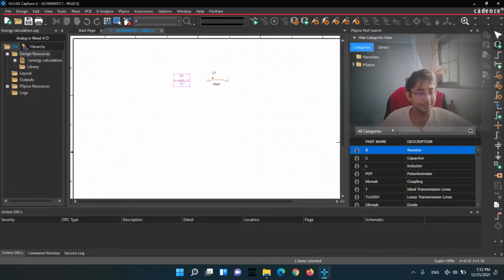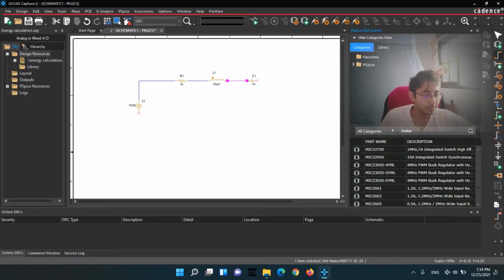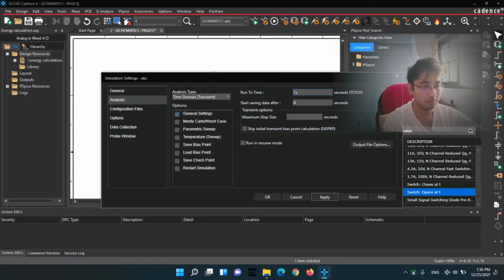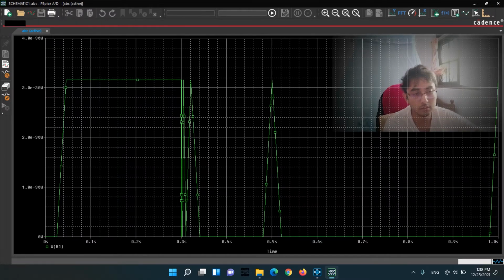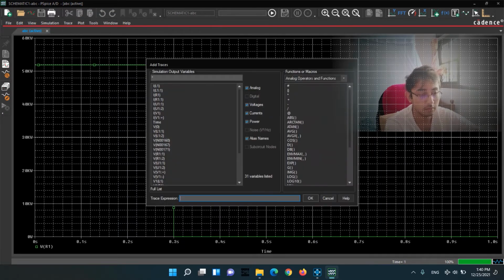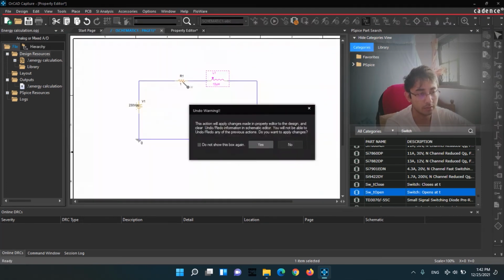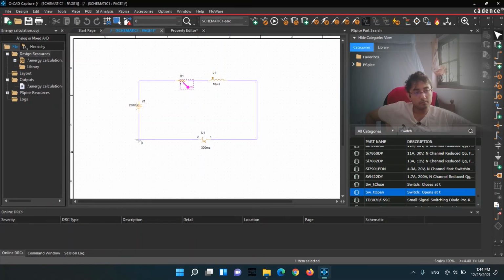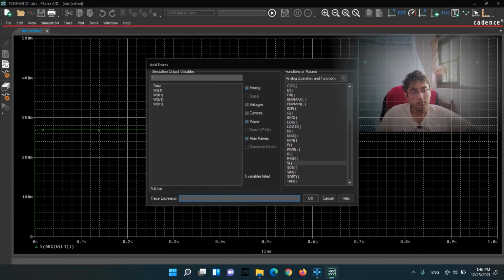Electrical Energy Calculation in PSPICE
This video briefs how to use the PSPICE to Integrate Electrical Power over time.